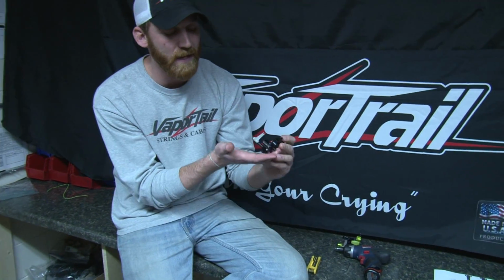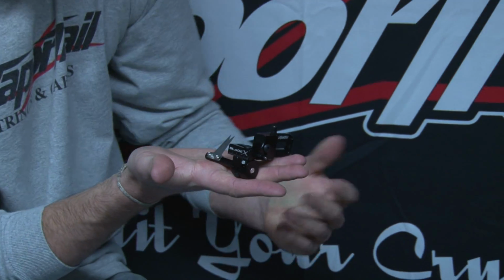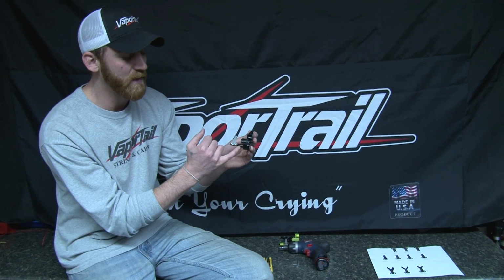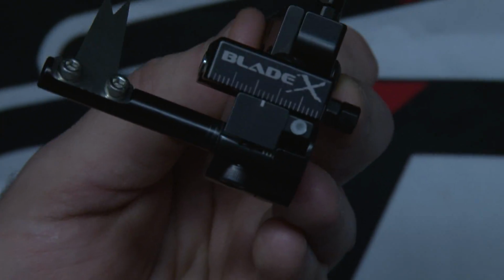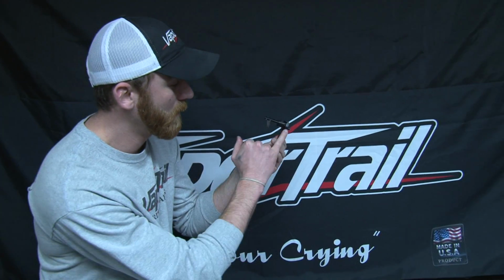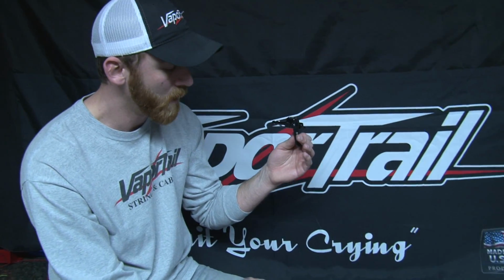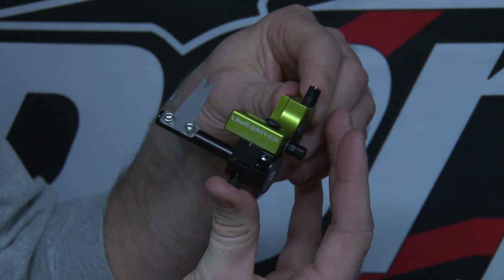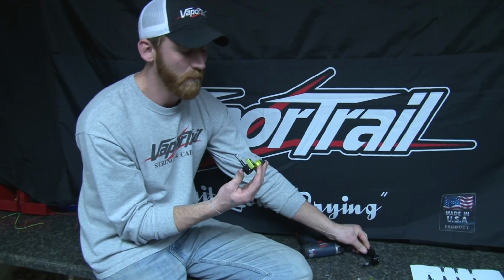Vapor Trail Micro Elite to Blade X Conversion